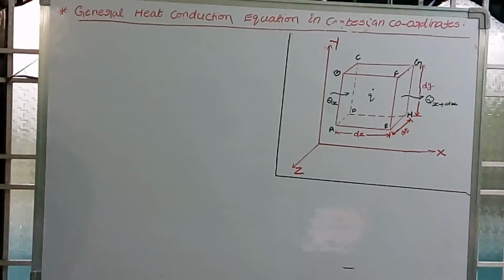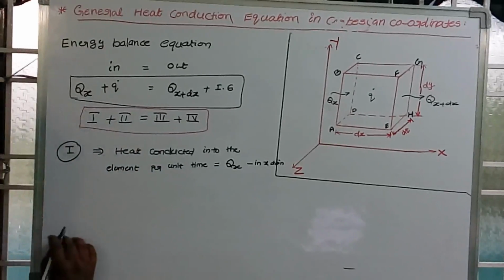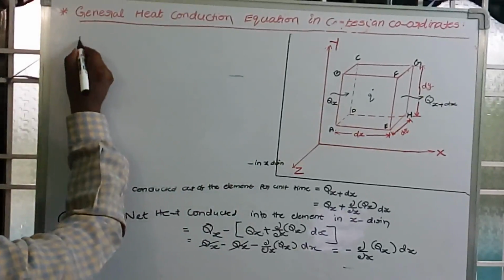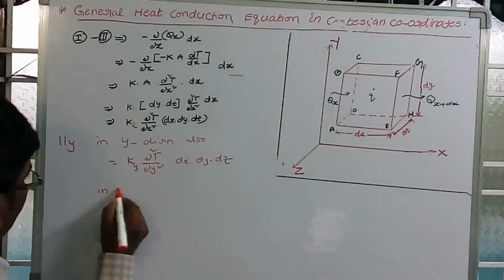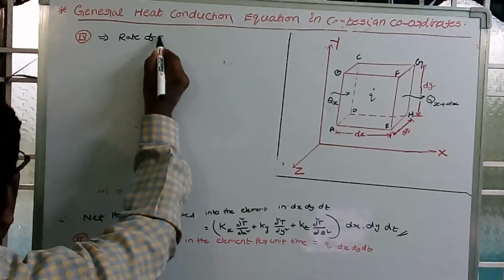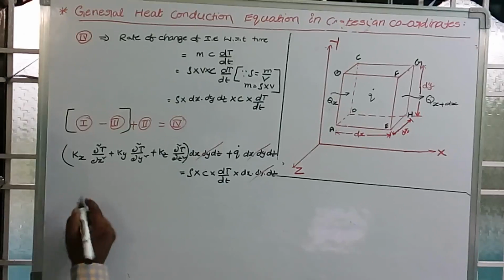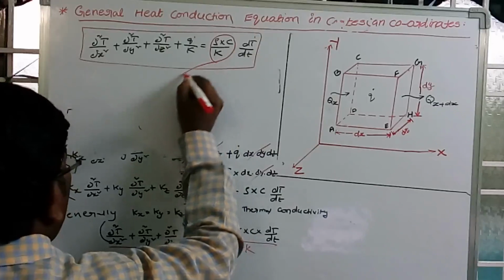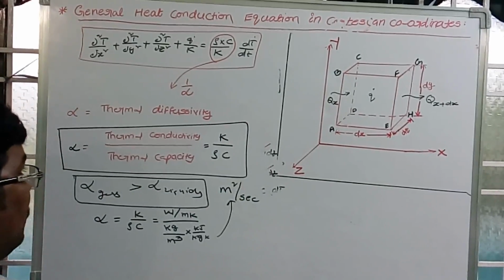general heat conductio equation in cartesian coordinates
Learn tutorial classes for general heat conduction equation in Cartesian co-ordinates for mechanical engineering students